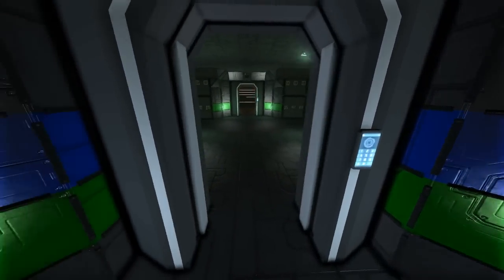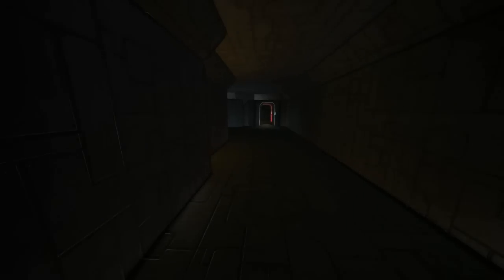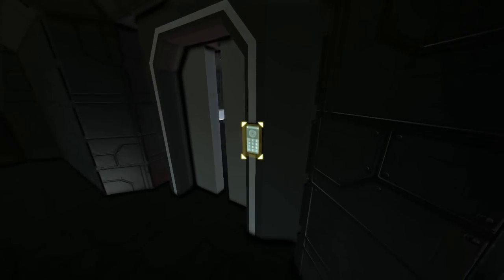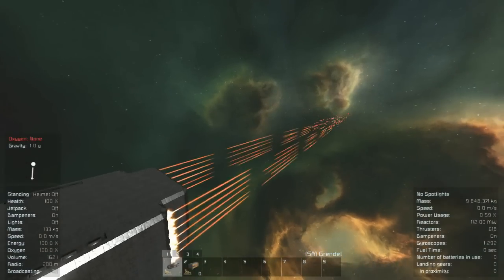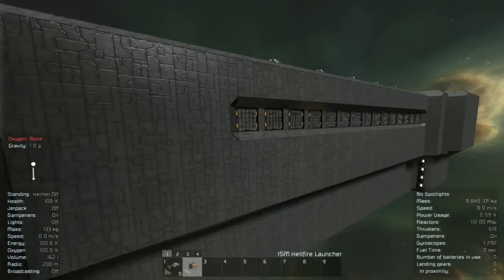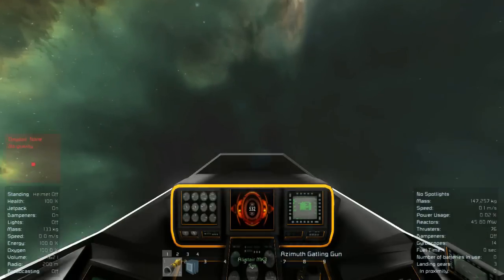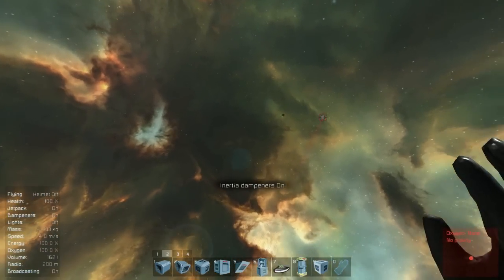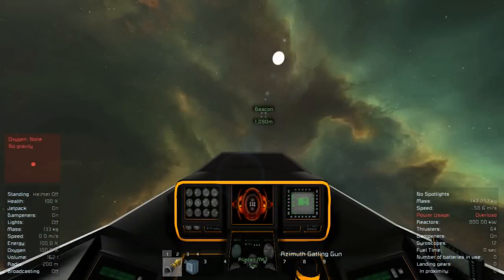Phusion Industries: Personal Frigate! (Space Engineers)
┌ Video Information ┐
Phusion Industries is a series where I show off ships or stations I have created. These will be available on the workshop for people to download!

In today's video, I show you guys a 'small' ship I've been working on in my own time, which I've had to stop due to the engines limitations right now, and explain a little bit of why I haven't shown too much of Space Engineers on my channel.

┌ Mods Used: ┐
 ►Azumith Modpack:

┌ Music ┐
The music is from an amazing Artist called Solar Heavy!